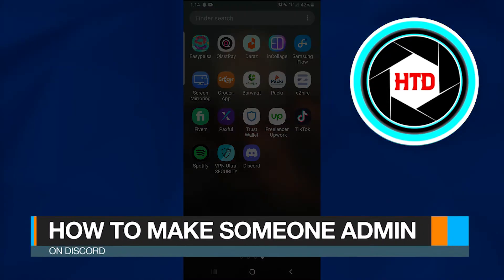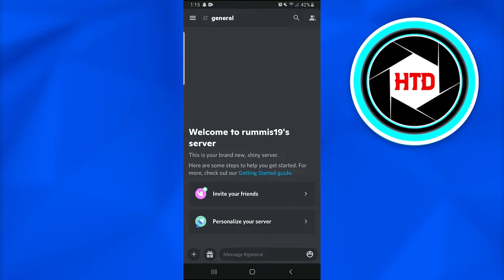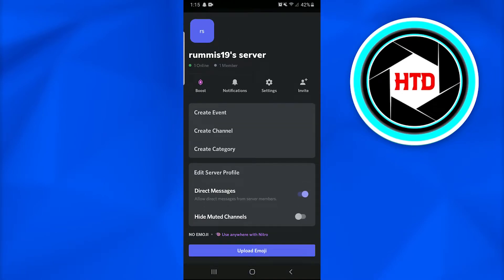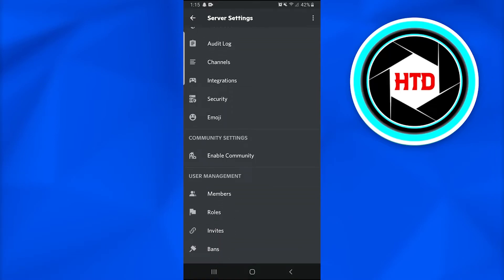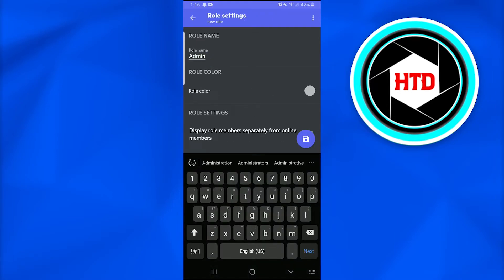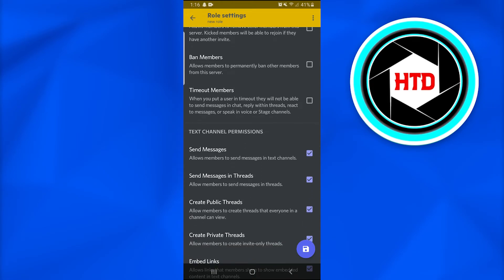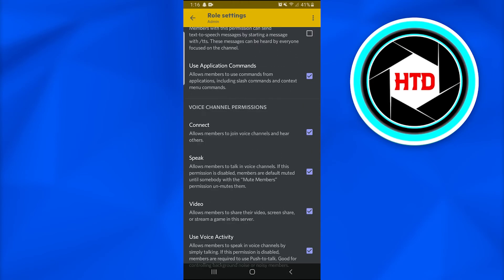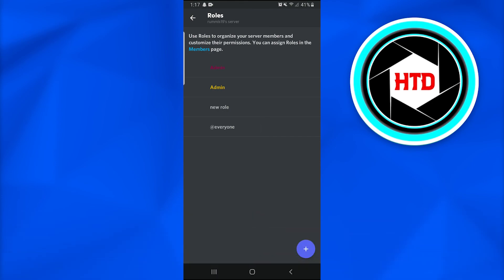How To Make Someone Admin On Discord | Quick And Easy (2025)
Learn how you can make someone an Admin on Discord using this Quick and easy Method.